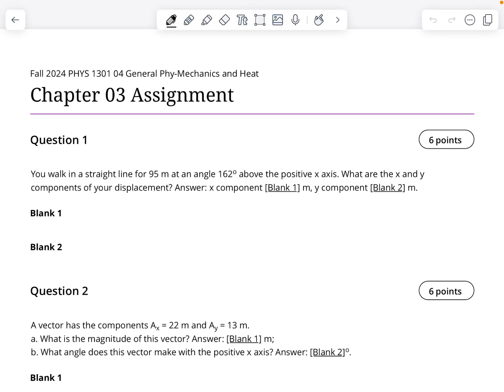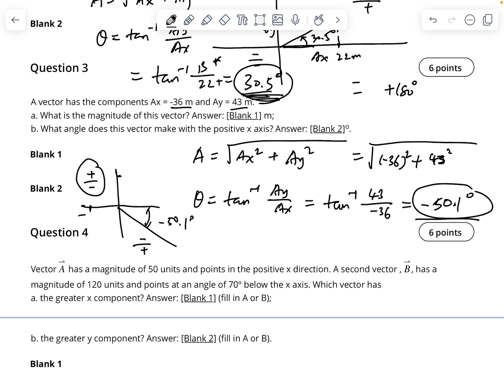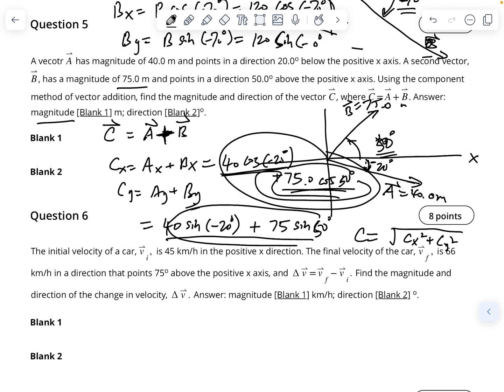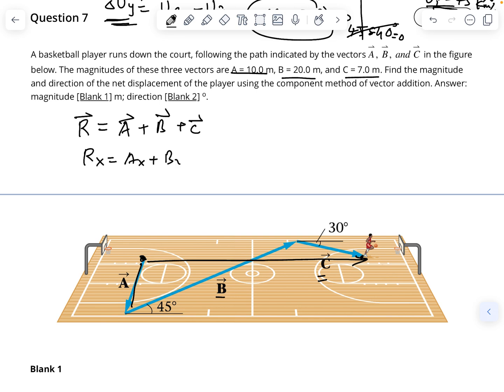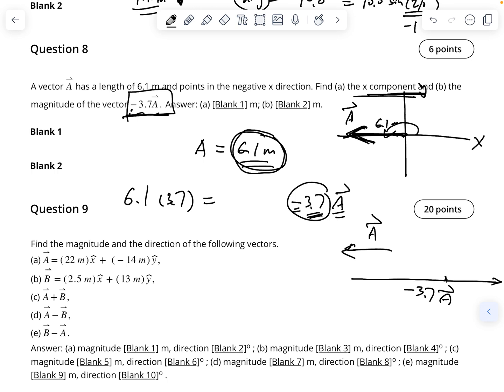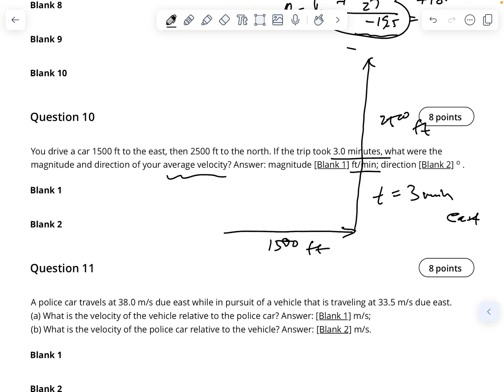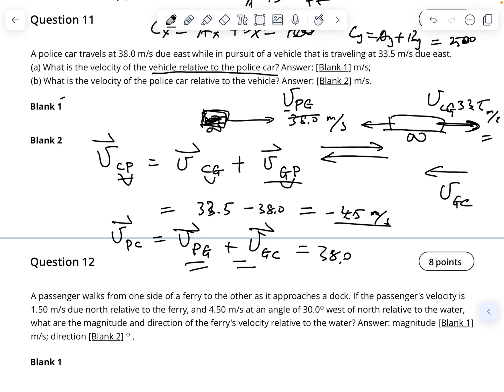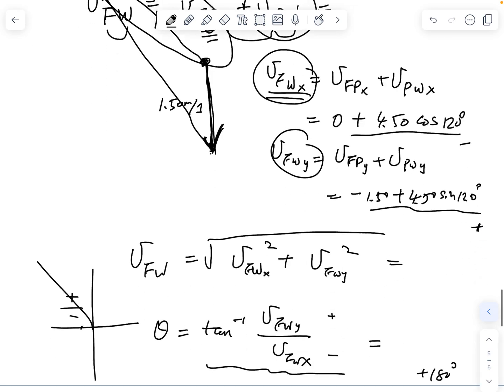Chapter 03 Assignment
Vectors in physics